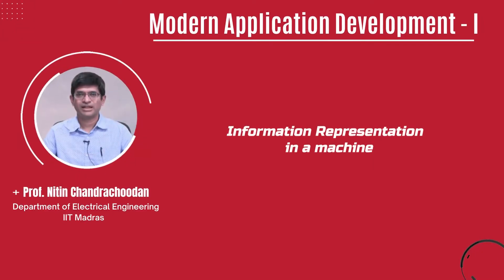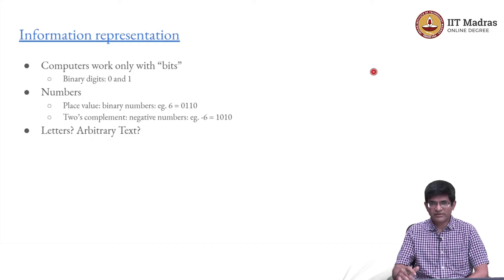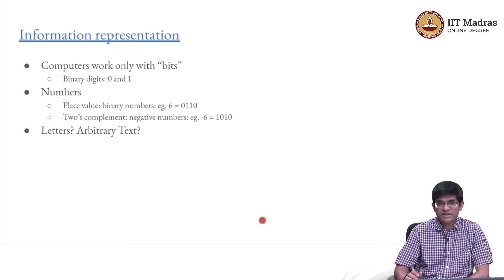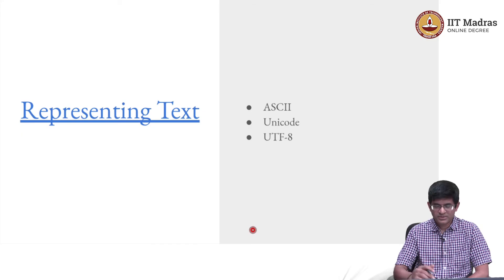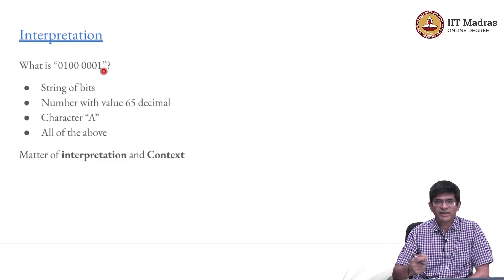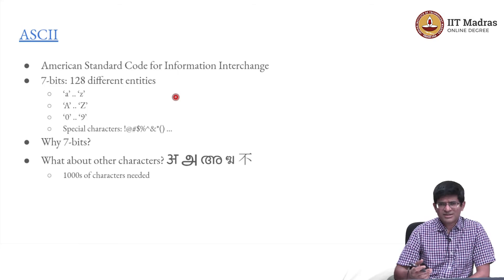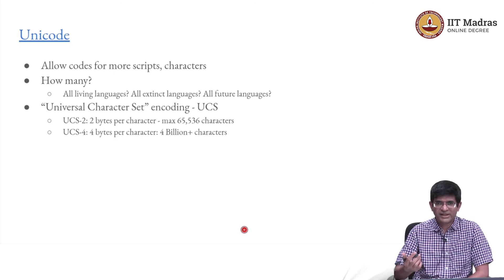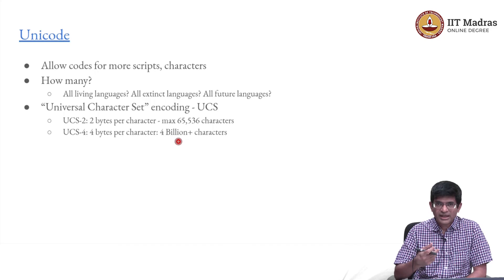Information Representation in a machine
This video gives an idea of how a machine handles storage, transfer and interpretation of data. It also shows how information is represented in bits. IIT Madras welcomes you to the world’s first BSc Degree program in Programming and Data Science. This program was designed for students and working professionals from various educational backgrounds and different age groups to give them an opportunity to study from IIT Madras without having to write the JEE.  Through our online programs, we help our learners to get access to a world-class curriculum in Data Science and Programming.